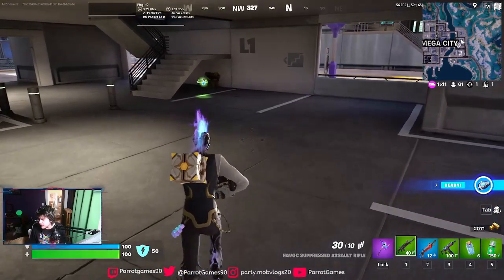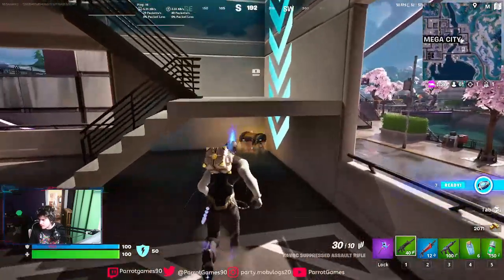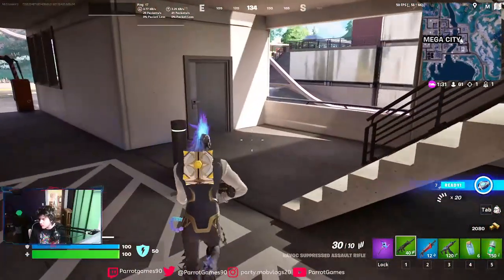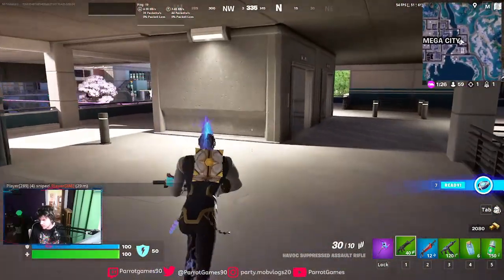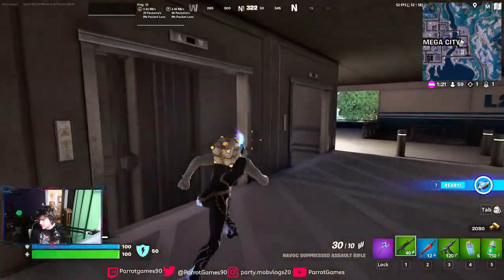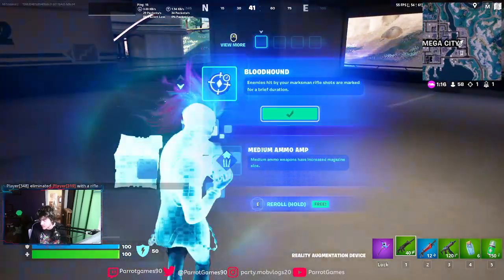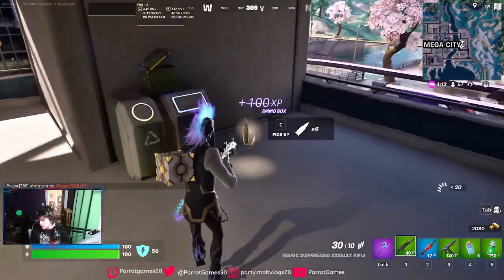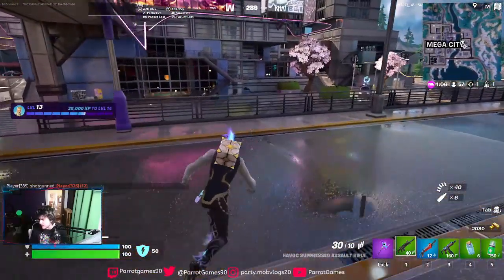new havoc suppressed in Fortnite